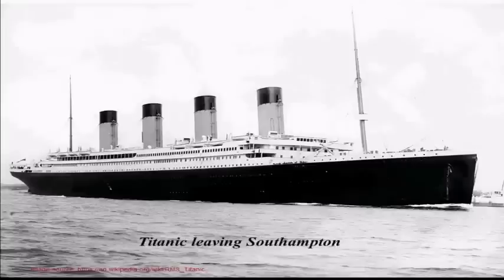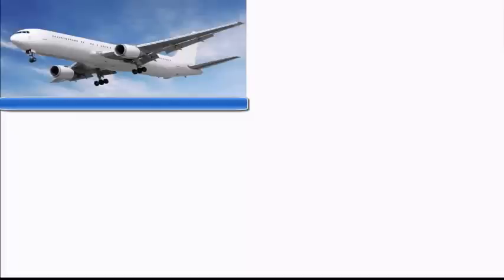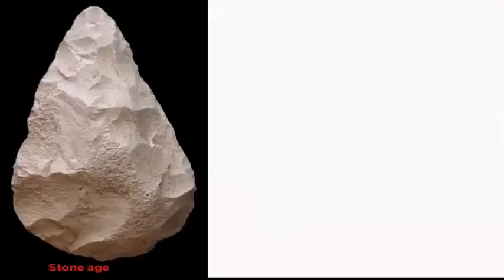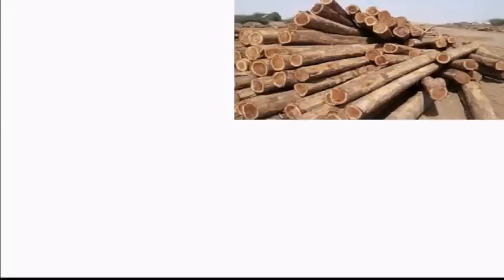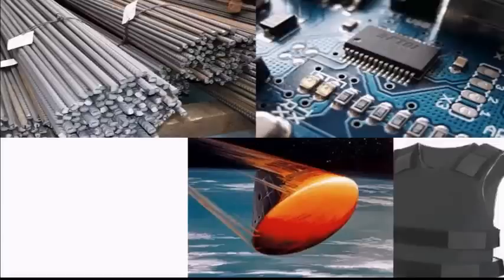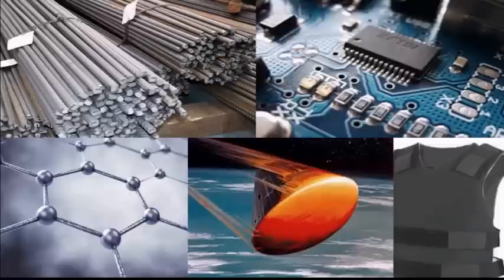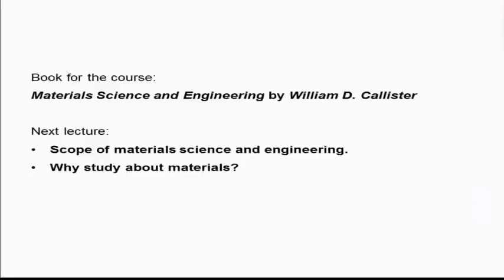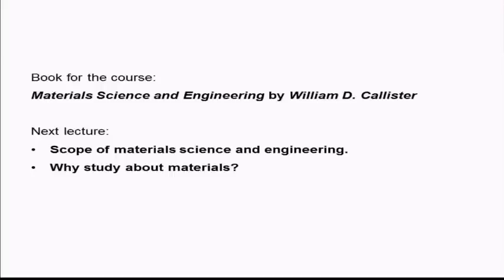AMIE Exam Lectures- Materials Science & Engineering | Introduction | 1.1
Materials Science & Engineering | Scope of Materials Science & Engineering | 1.1:

Effect of Material Science and Engineering on Transportation

Development of Material Science and Engineering has helped in  high
* speed communication
* Agricultural Farming

Brief History Of Material Science and Engineering